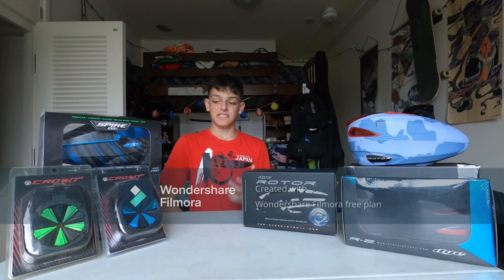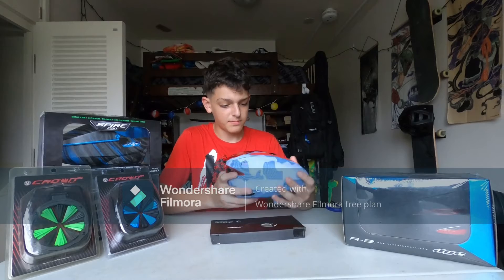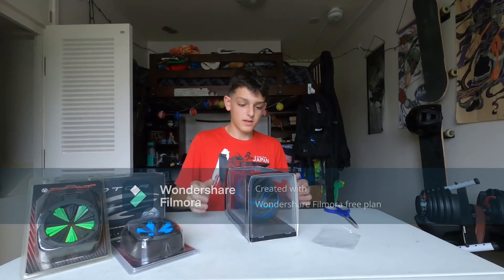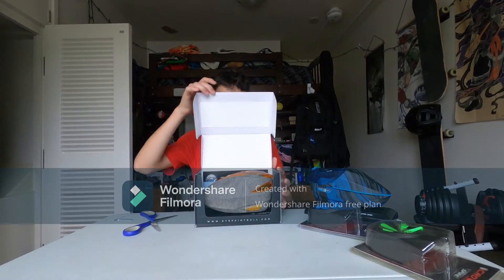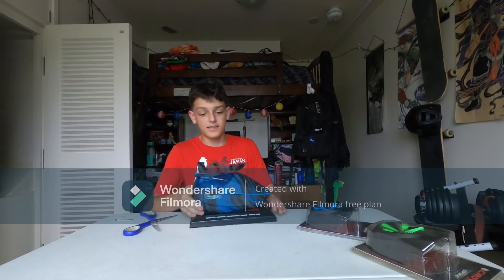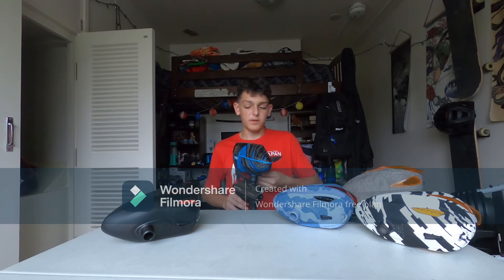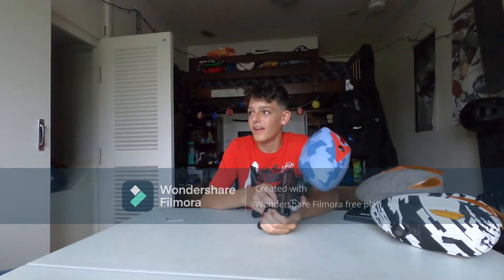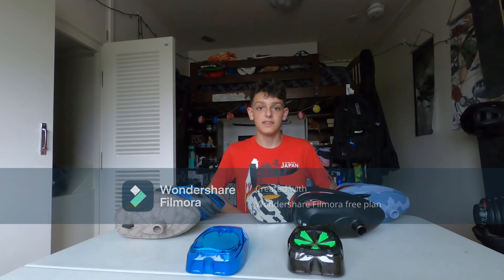Un boxing (hoppers)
Unboxing video
Thanks to wonder share for helping me be able to make this video